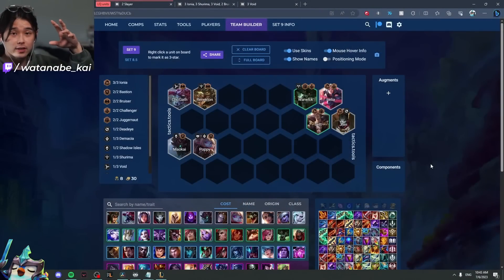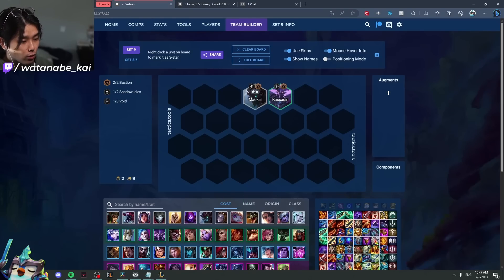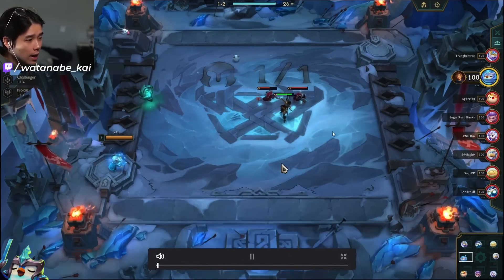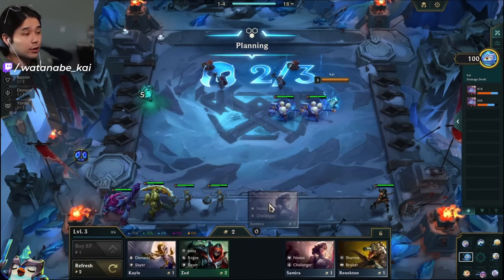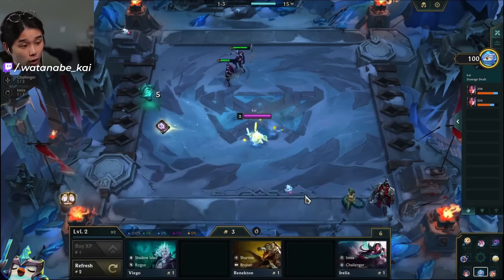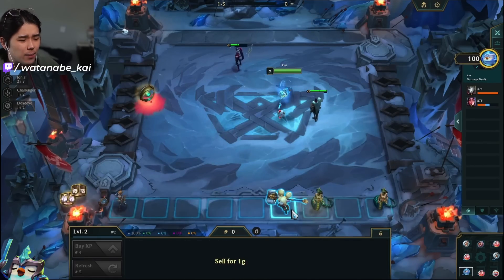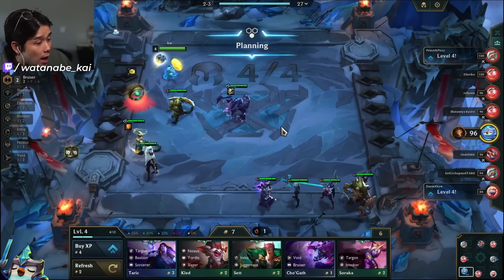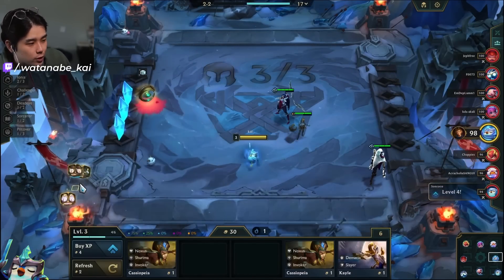You're NOT Playing Stage 1 Correctly